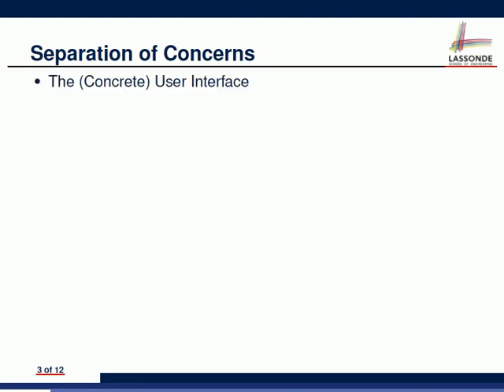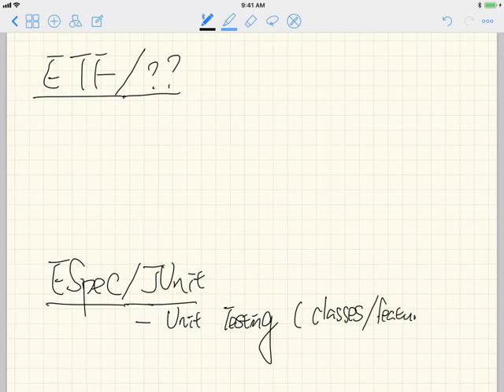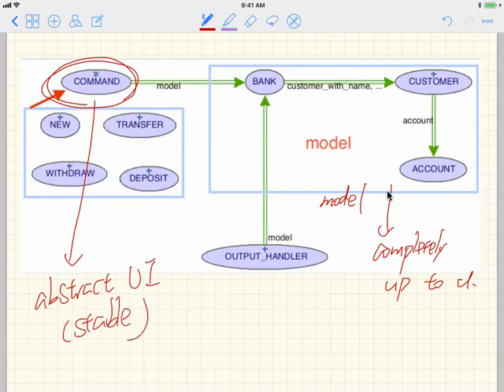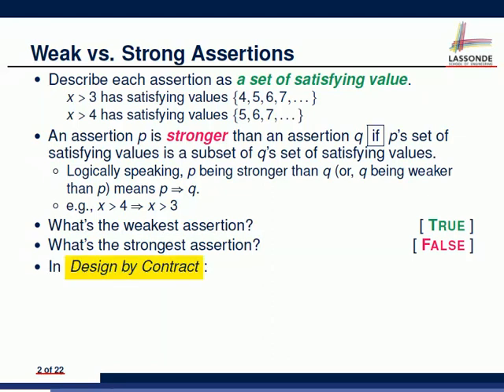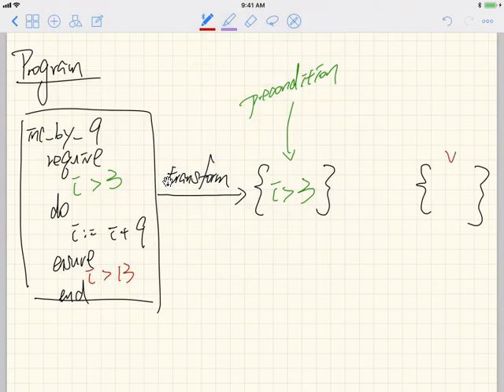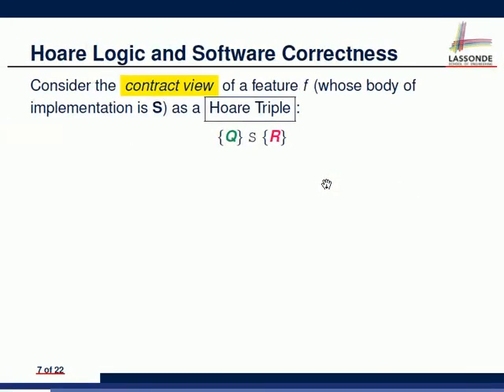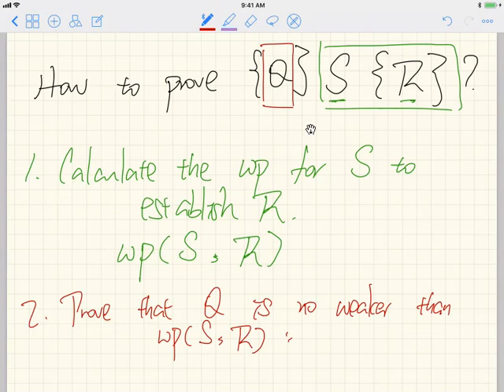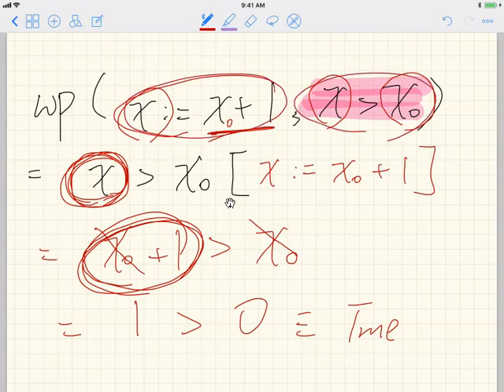EECS3311 2017 11 27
- Eiffel Testing Framework for Acceptance Tests
- Program Correctness (Hoare Triple, weakest precondition)